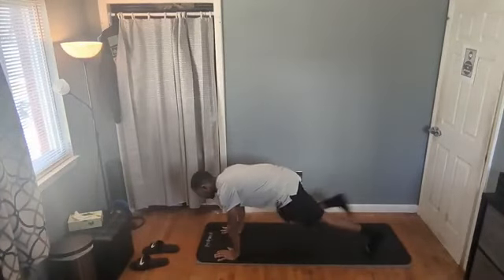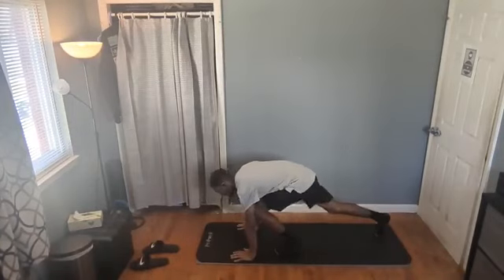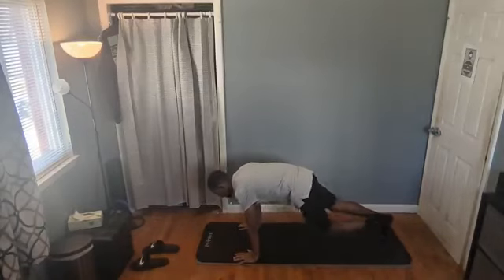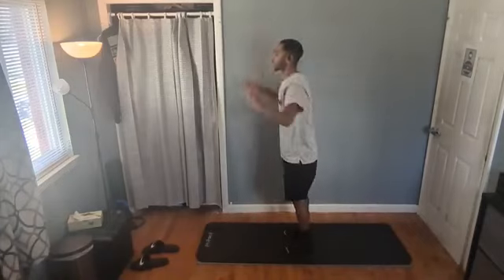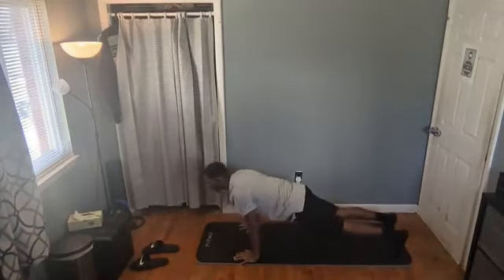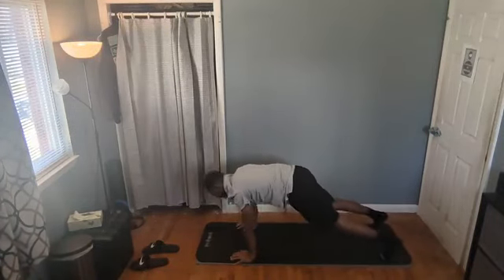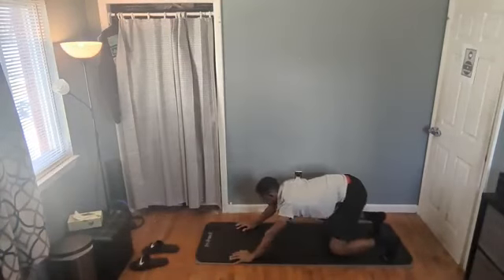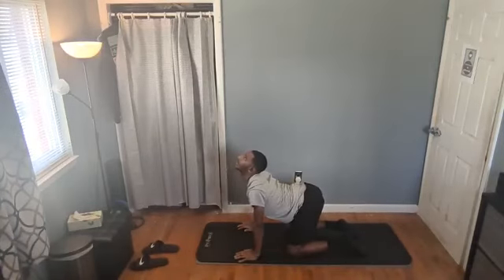P.P.L. (push, pull, legs)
Today's workout will hit the full body thoroughly! There are optional moves to take each sequence up a notch but you can keep them simple if you want.

Today's workout includes a 3-exercise sequences that we will perform. This will allow you to get comfortable with the move and really concentrate on the muscles involved.

You will need weights for today (light or moderate). As always, the goal is to keep moving so find the combination of tempo, weight, and number of reps that allows you to do so! Enjoy the workout.

1) Overhead raise (optional row)
2) Transverse lunge (optional cossack & curl)
3) Squat presses